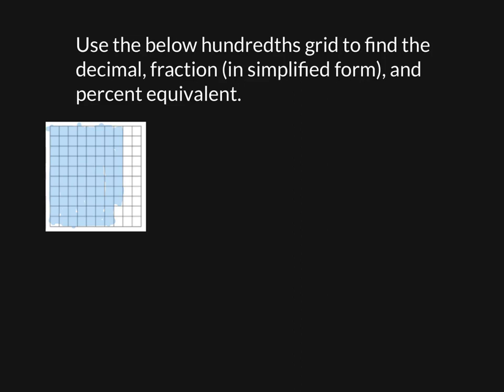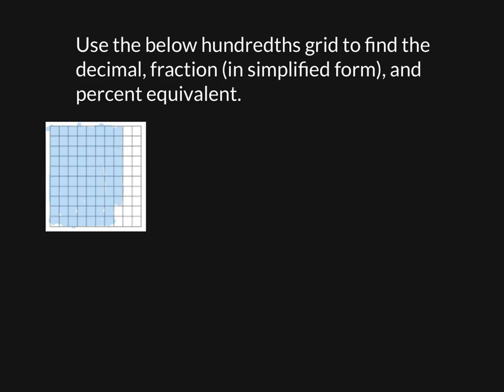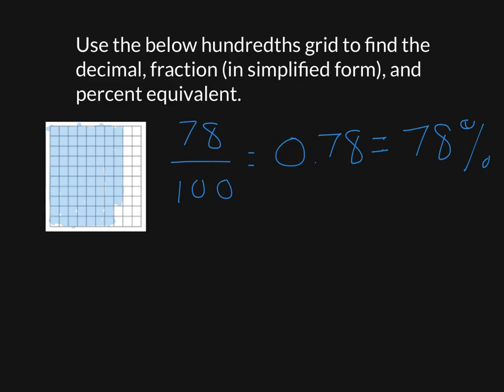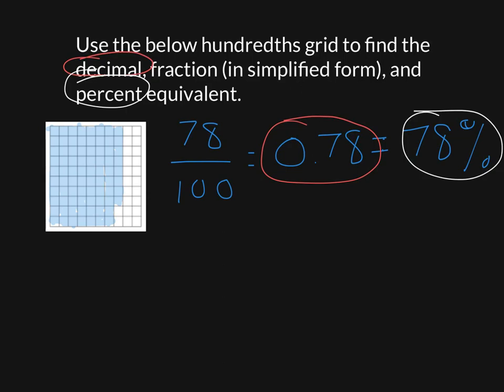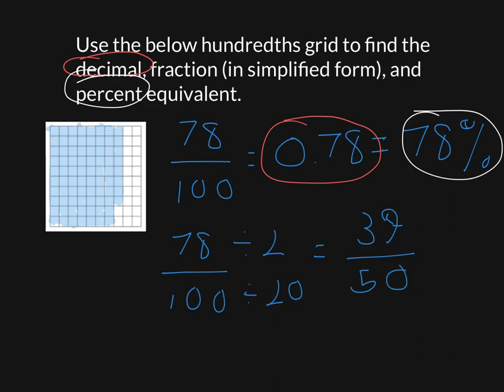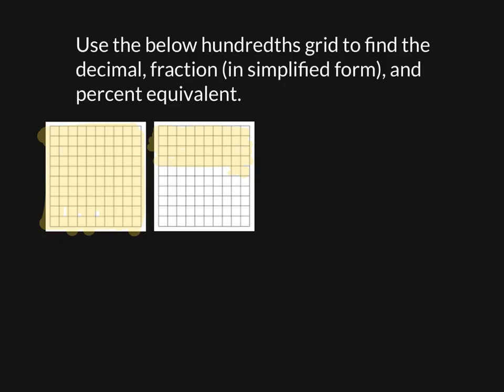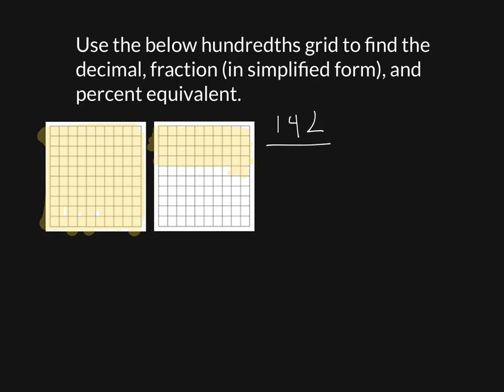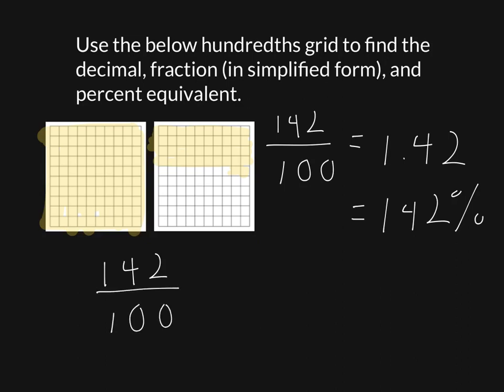Finding a percent, decimal, and fraction from a hundredths grid